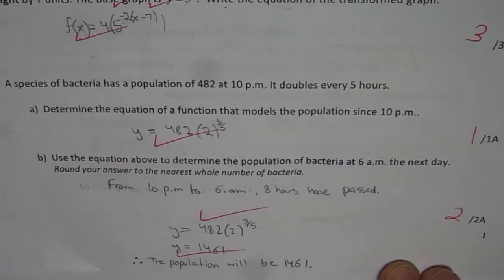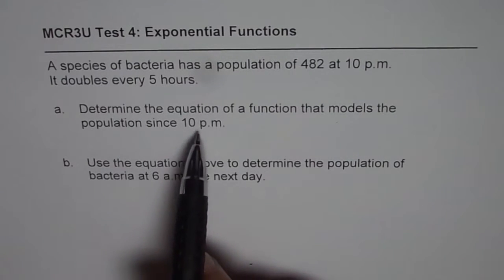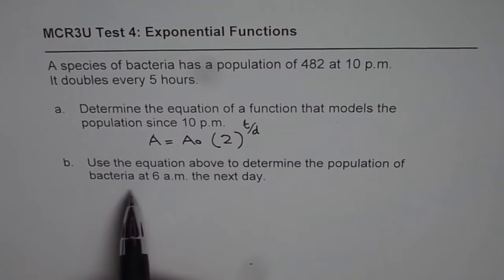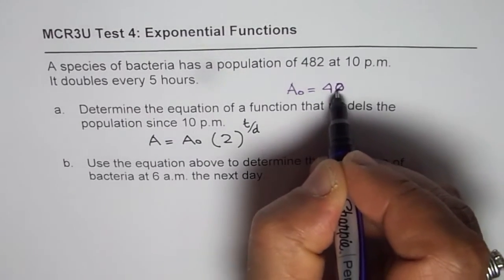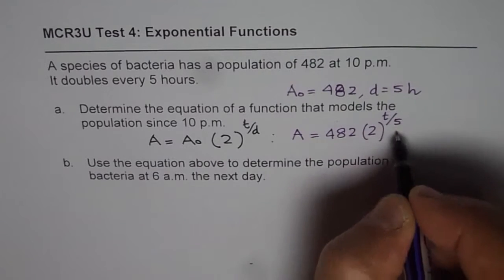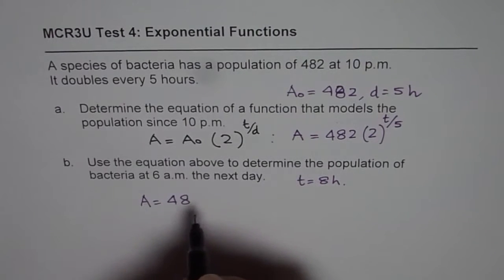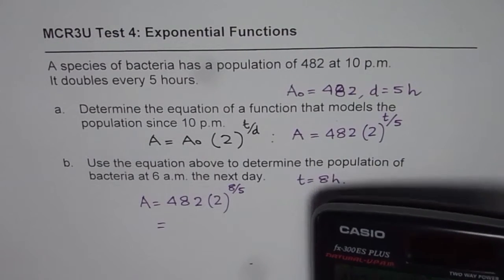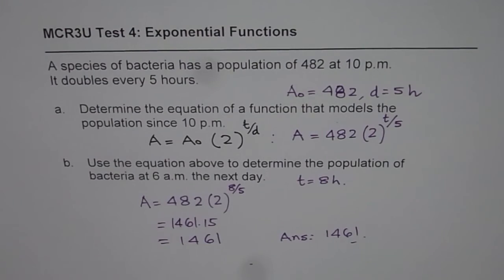MCR3U Test Exponential Functions Doubling Rate of Bacteria Population